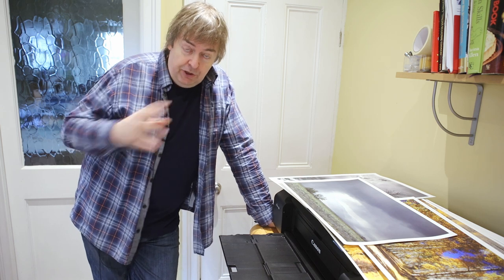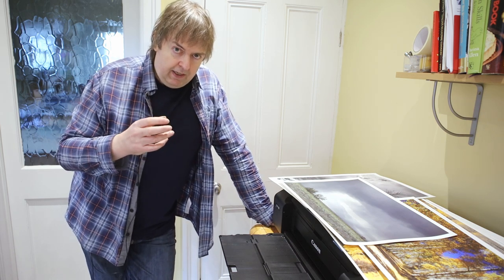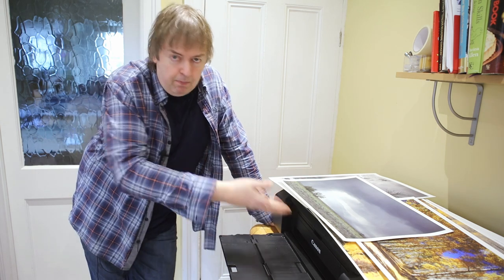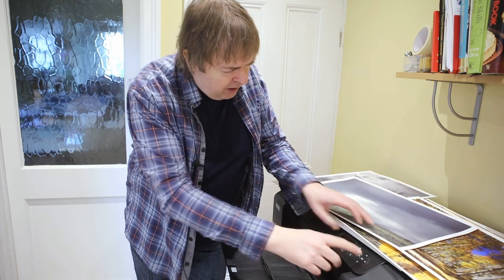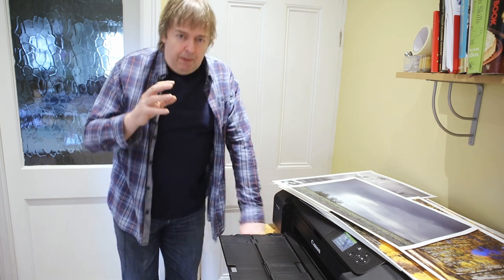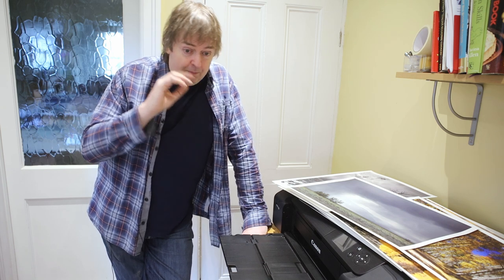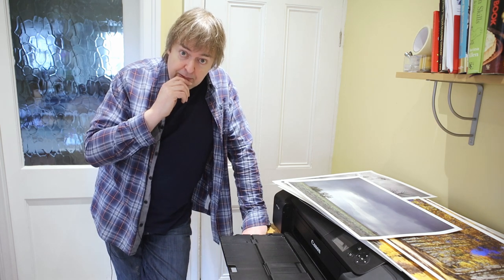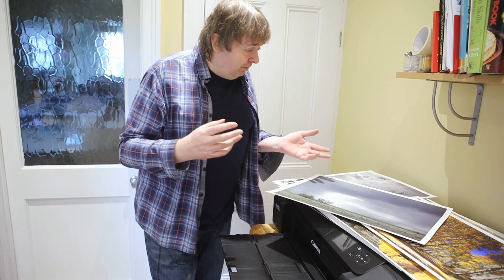Do you need to get a new photo printer? What is wrong with your old one?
Keith Cooper looks at some of the reasons you might want to replace an older printer, as well as reasons it might not be worth it.

What changes in new models will make a positive difference to your photo prints and how much does ease of use figure?

How does a new printer affect your choice of papers and why might some of your print problems not really be about the printer?

Asking the awkward questions when you fancy a nice new printer.